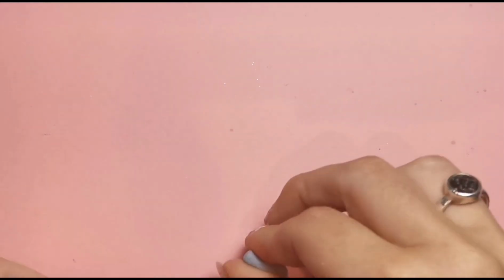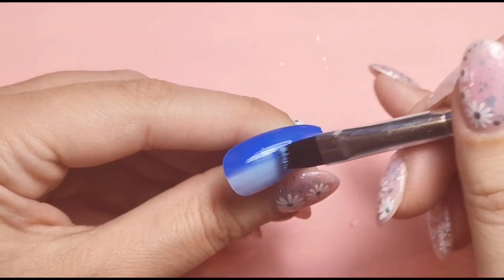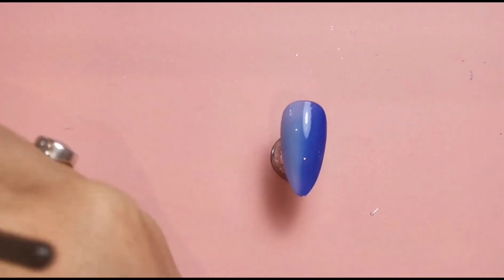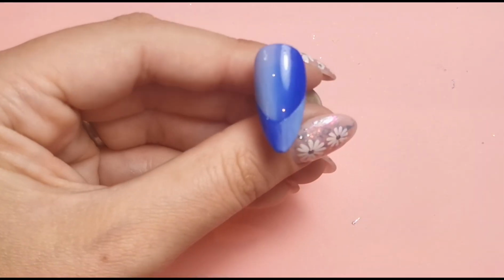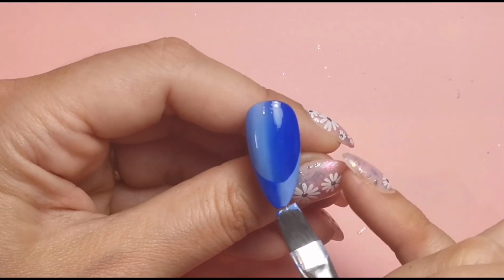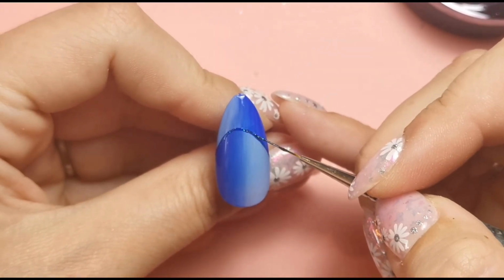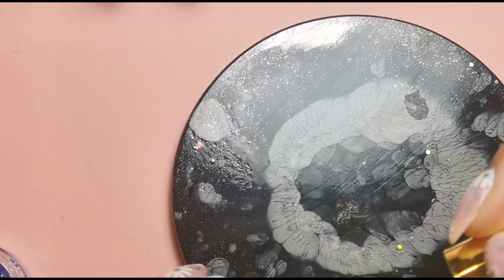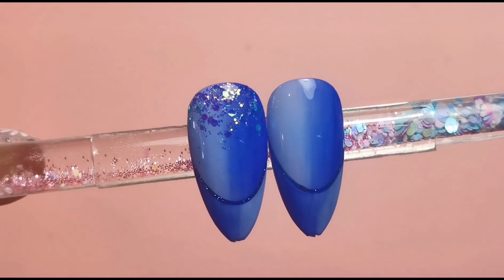NAIL ART: New Optical Illusion Ombre Trend! First & 2nd Attempt with a Glitter Fade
Hi Everyone,

In this video wanted to try out the new reverse double ombre trend! Love how it turned out, let me know what you think.

Instagram.com/tiasbeauty_uk

Instagram.com/sparklesuppliesuk

Instagram.com/the_wax_fairy

Training Instagram: Instagram.com/beautymatters_bethtraining